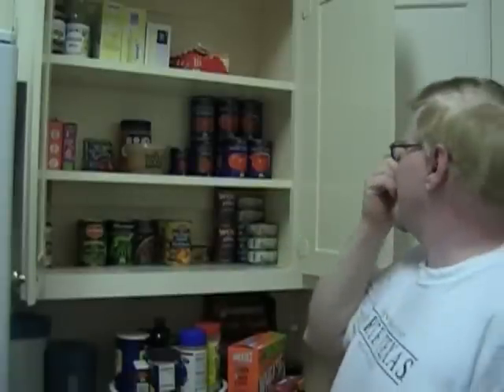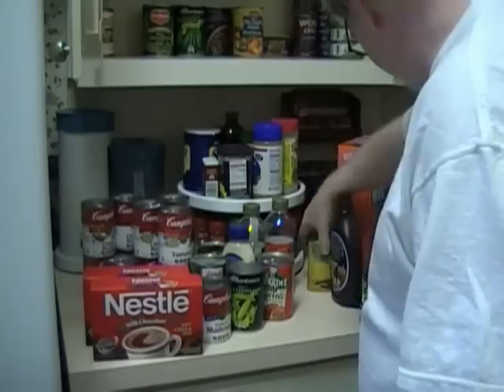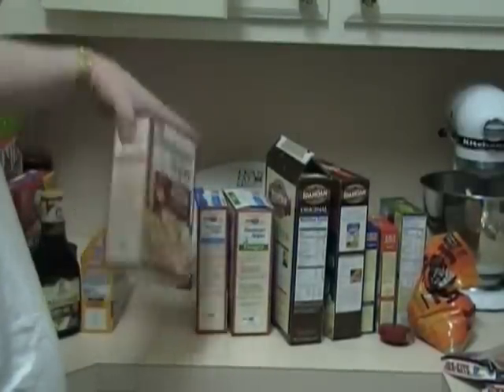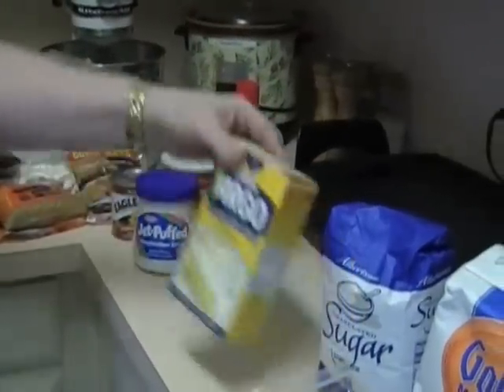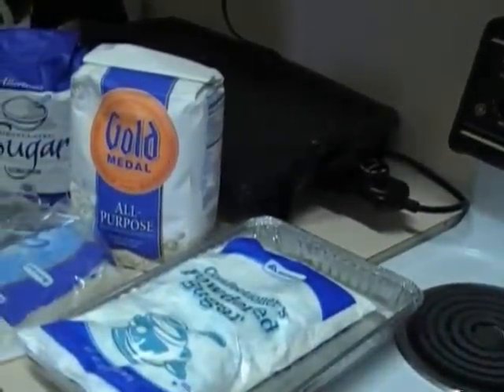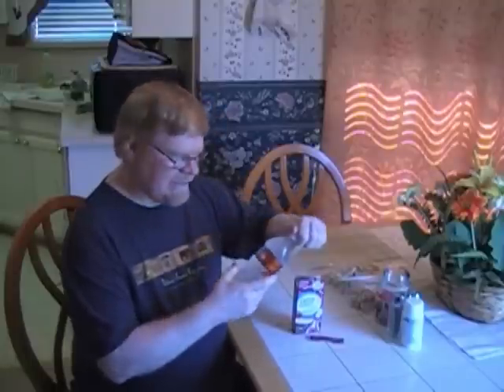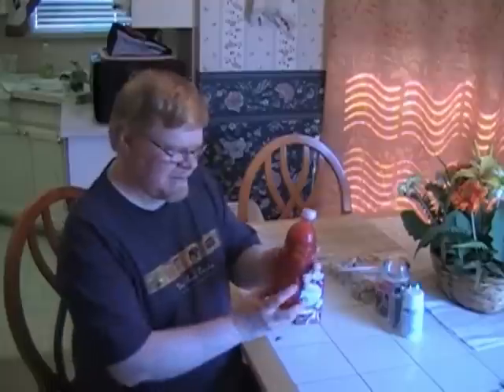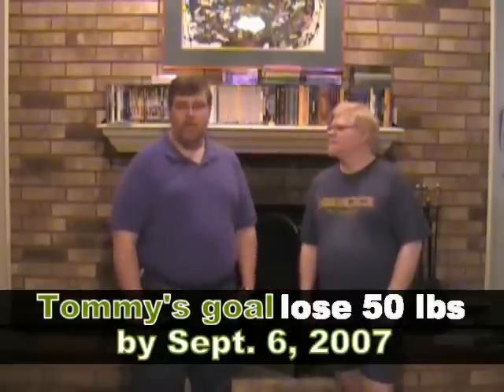Two Fat Bears #1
A videoblog chronicling a gay overweight couple's attempt to lose weight on the South Beach Diet.